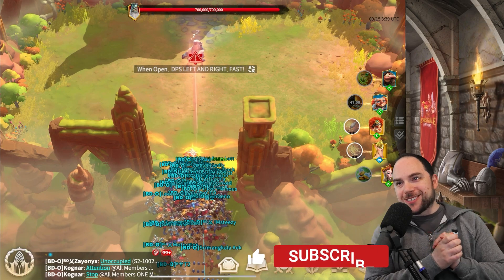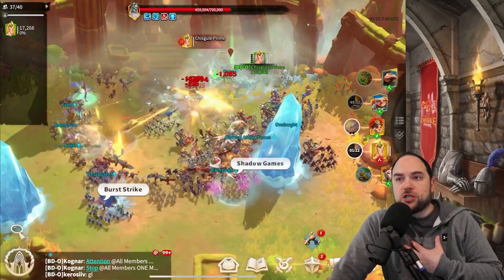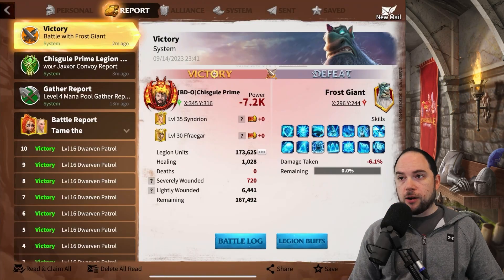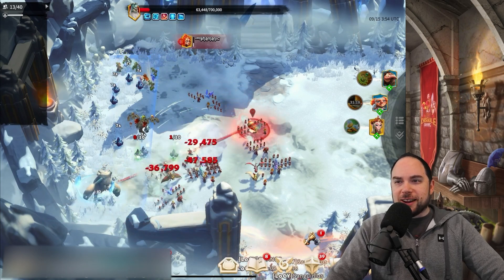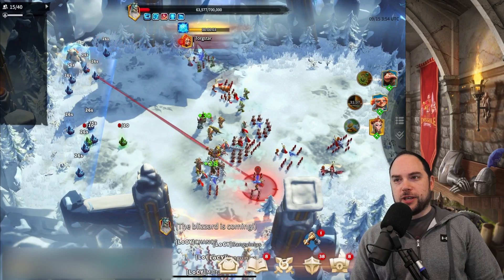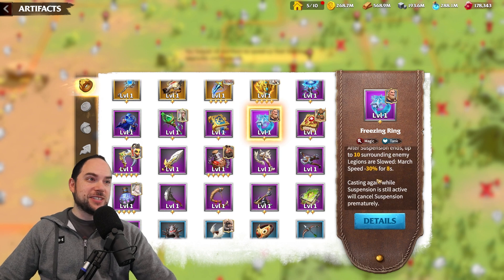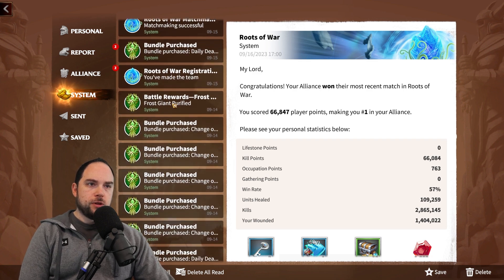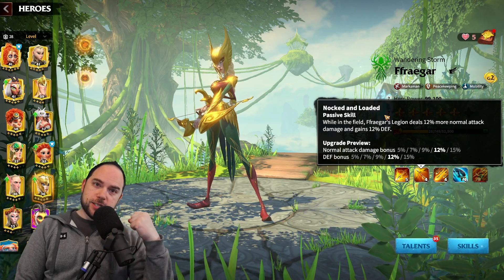Frost Giant Behemoth Guide [very fun battle] Call of Dragons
Cheers,
-Chisgule